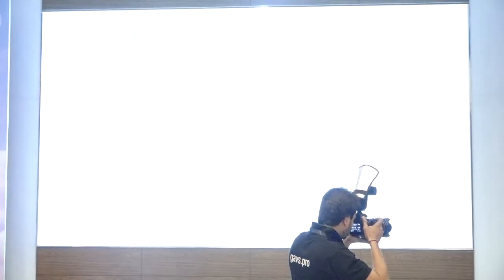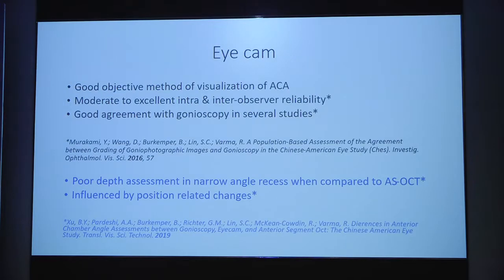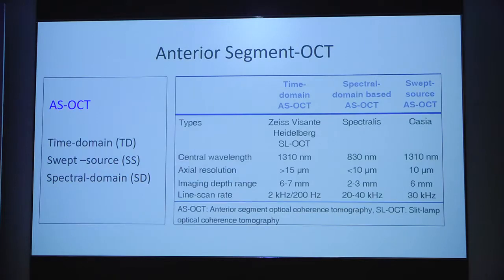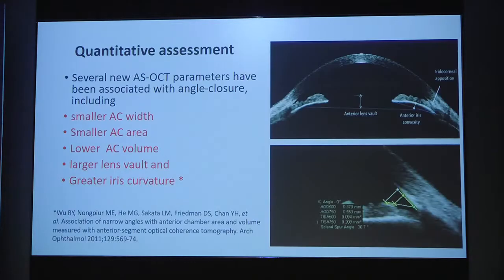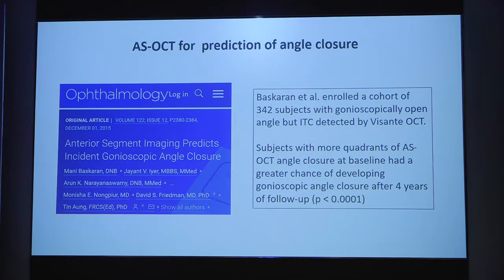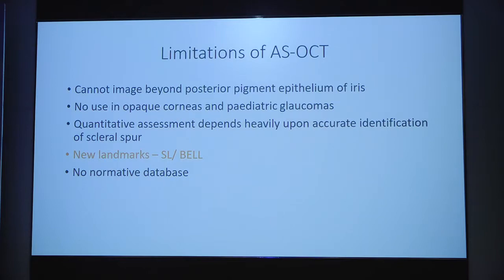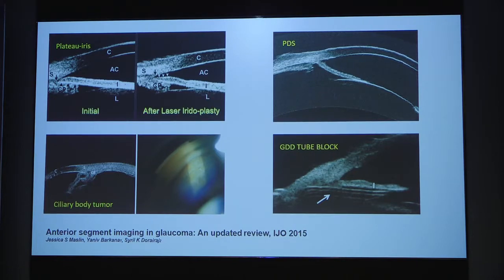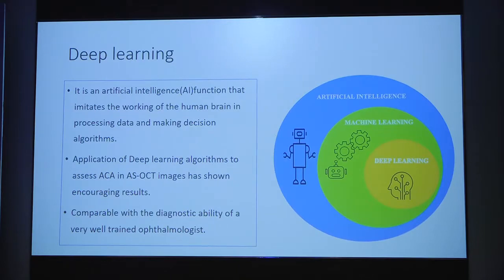AIOC2022 IC250 Topic Dr DIPANJAN PAL PRESENT DAY STATUS OF AS IMAGING IN GLAUCOMA PRACTICE